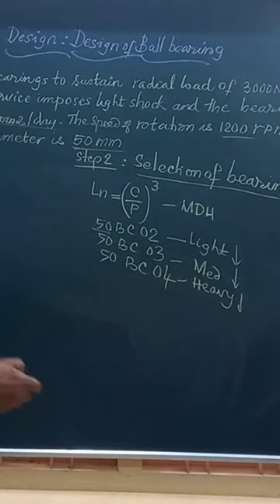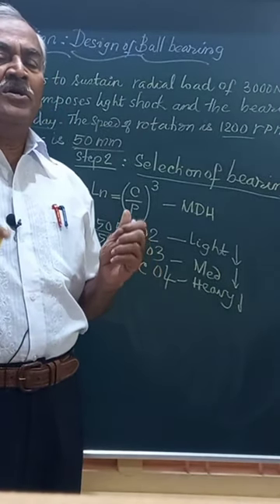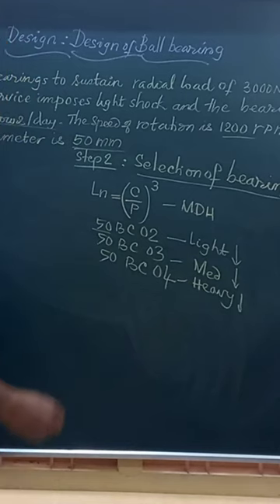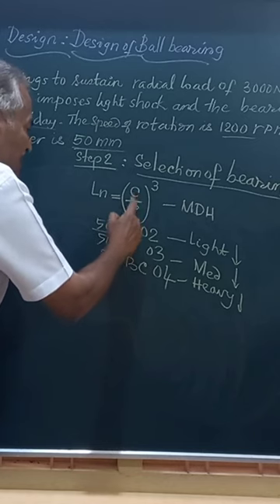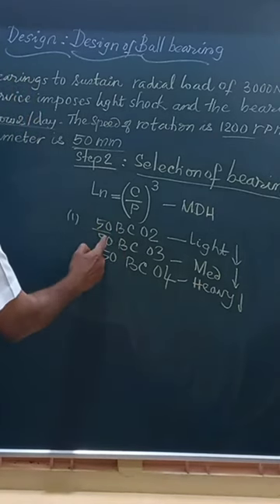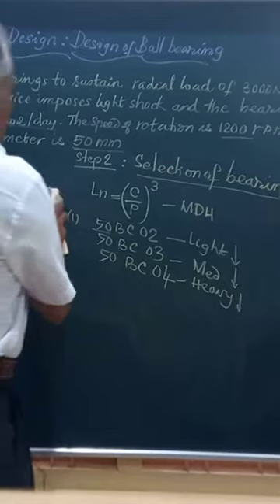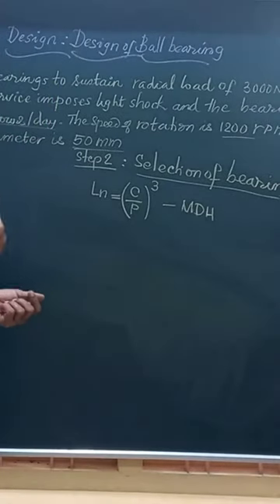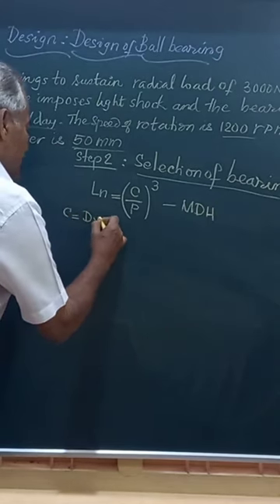Diameter of bearing known/ ballbearing / how to select a bearing/ Machine Design/ Technical video